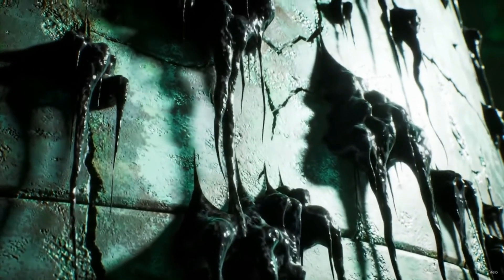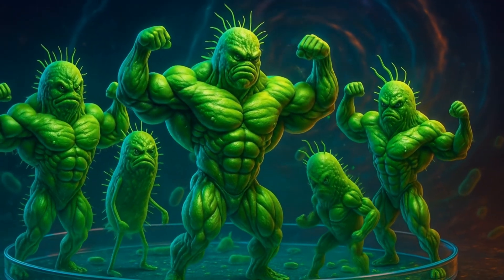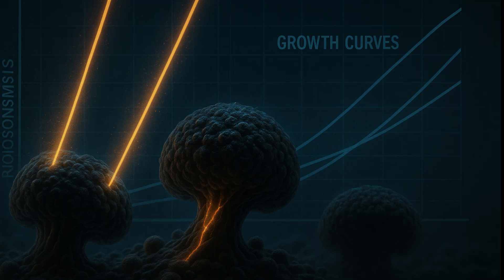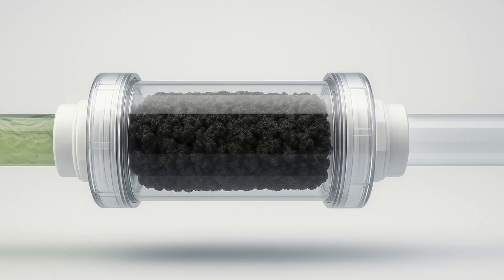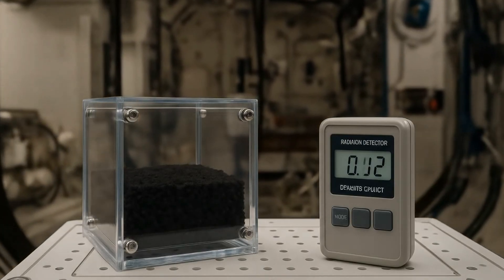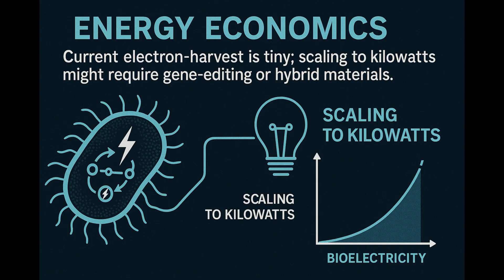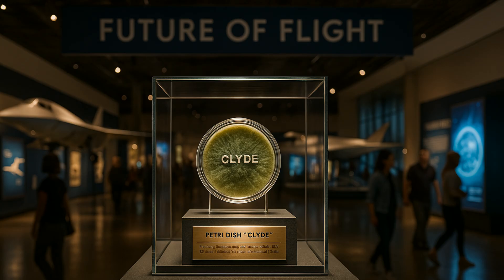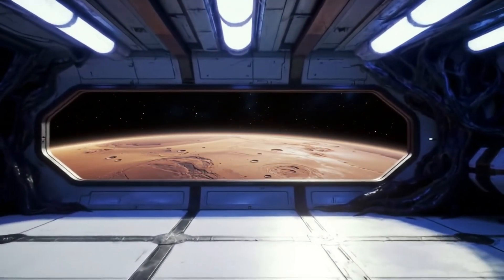The Fungus That Eats Radiation—And Could Save Space Travel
In this fascinating episode of Microbiology Videos, your host Ani reveals a shocking microbial secret discovered in the radioactive ruins of the Chernobyl disaster—fungi that actually consume radiation! Known as radiotrophic fungi, these remarkable organisms not only thrive in deadly radiation but could revolutionize nuclear cleanup, radiation shielding, and even human survival in space.

In this video, you will learn:
How scientists discovered fungi thriving at Chernobyl’s radioactive disaster site.

The incredible process of radiosynthesis and how fungi convert radiation into usable energy.

Real-world experiments demonstrating fungi’s accelerated growth in radioactive environments.

Practical applications, from nuclear waste bioremediation to radiation shields in space exploration.

NASA’s secret experiments testing fungus-based radiation protection onboard the International Space Station.

Surprising potential medical and technological uses of fungal melanin.

The ethical and practical challenges facing this groundbreaking technology.

The unexpected twist: Could fungi-powered batteries be the future?

Personal anecdotes and real-world stories behind these incredible discoveries.

Join Ani as we explore the astonishing capabilities of fungi—turning one of humanity’s worst disasters into potential salvation for astronauts traveling to Mars and beyond.

Your support helps us produce more insightful videos like this one.

Radiation-eating fungi

Chernobyl fungus

Nuclear cleanup fungi

Melanin radiation protection

Space travel fungi

NASA radiation shield

Radiotrophic fungus

Fungus radiation experiment

Microbiology discoveries

Space radiation protection